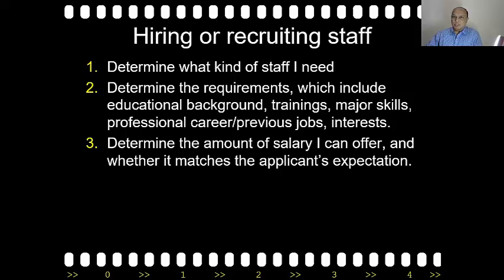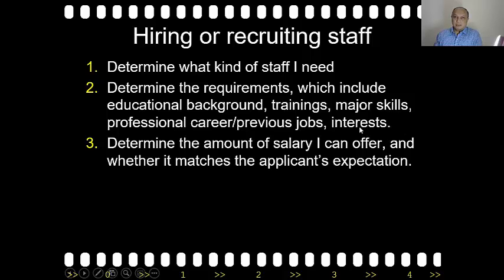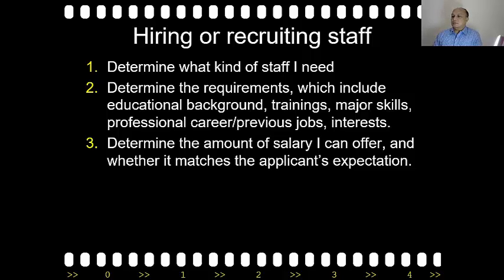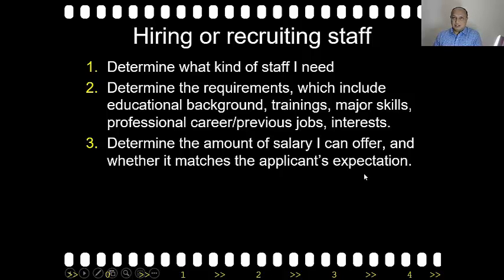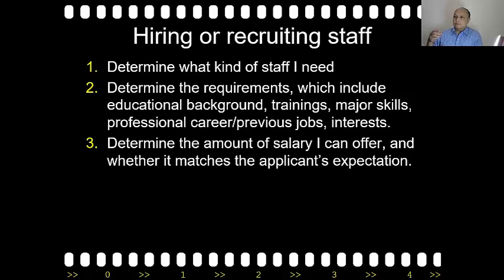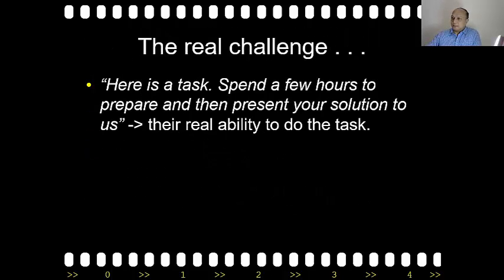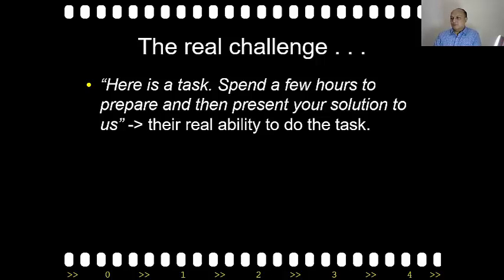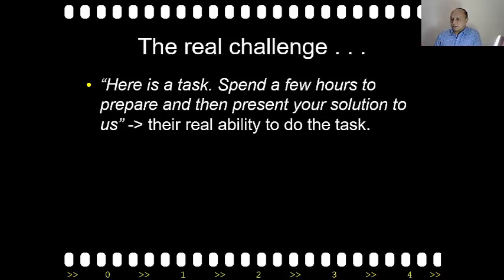Hiring and Interviewing Applicants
Having been one of the top executives at a university, I share some tips for selecting and interviewing applicants. Good questions reveal their potential and possible match between your expectation and their true talent.